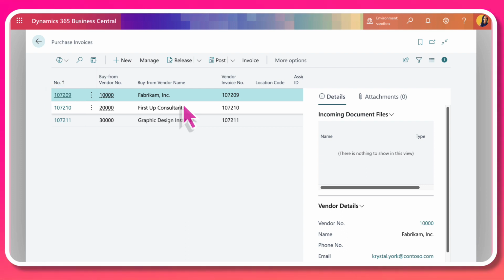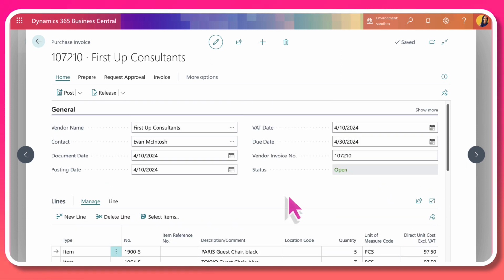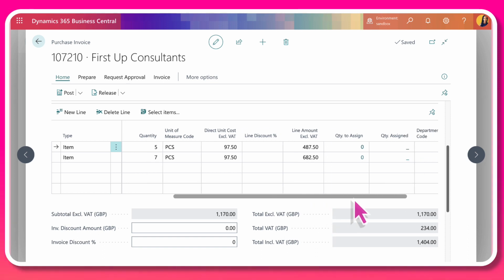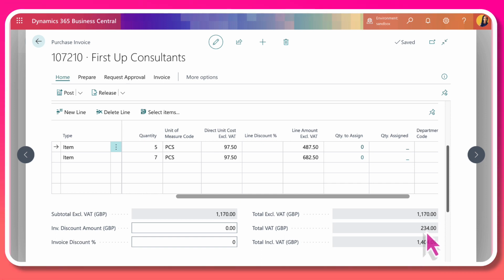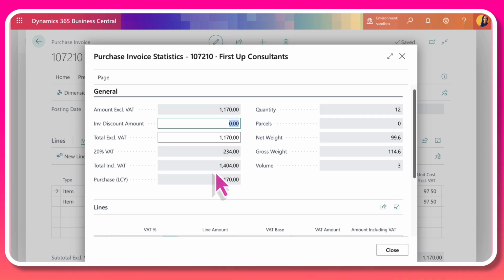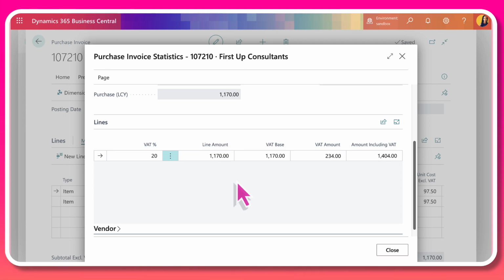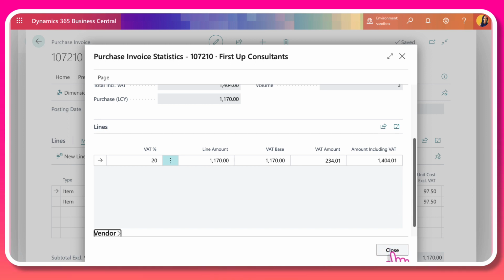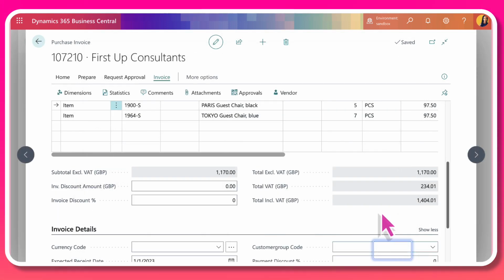How To Update The VAT Value on a Purchase Invoice in Business Central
How to amend the VAT value on a purchase invoice in Business Central.
Sometimes you receive a purchase invoice that has the VAT calculated slightly differently than BC, usually a rounding issue. This video shows you how to overwrite the system calculated value with the correct value printed on your purchase invoice.